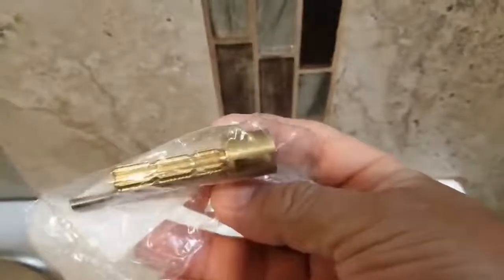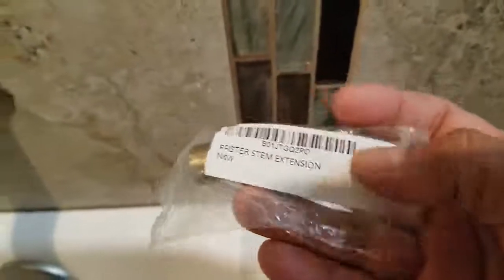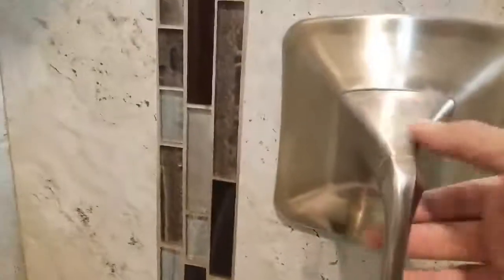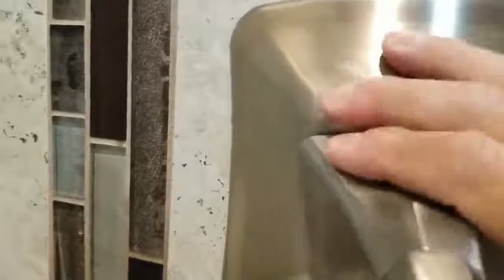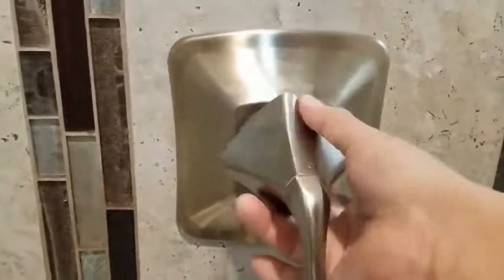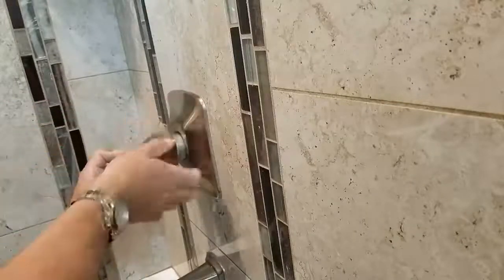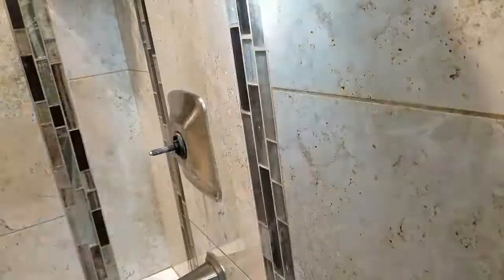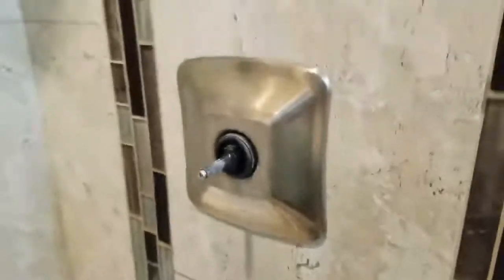Pfister Stem Extension Replacement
Replacement of Pfister Stem Extension for handle. This is for the cold and hot water valve single handle.